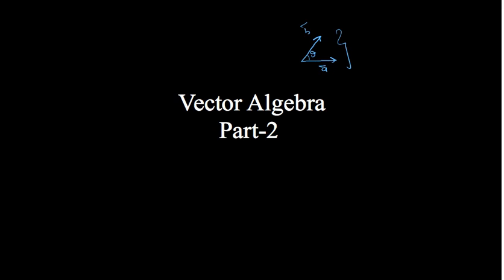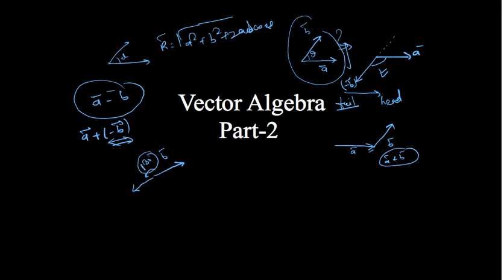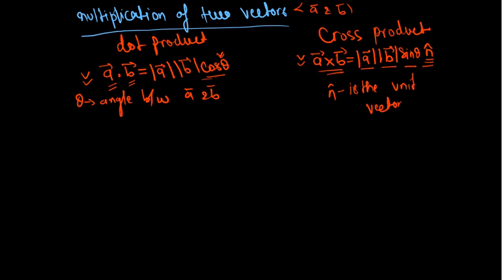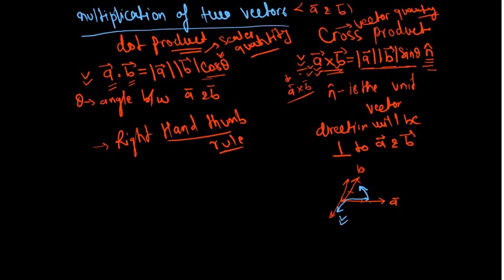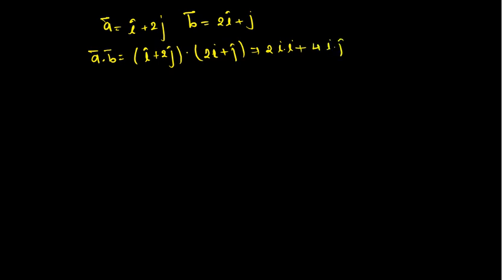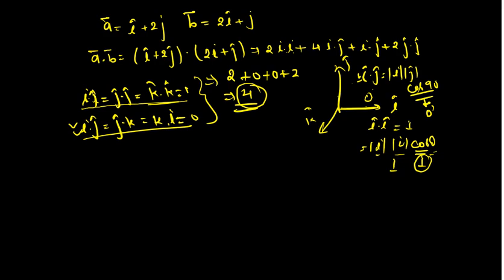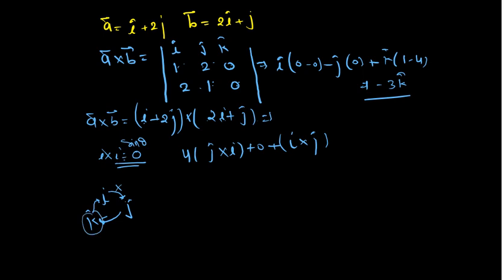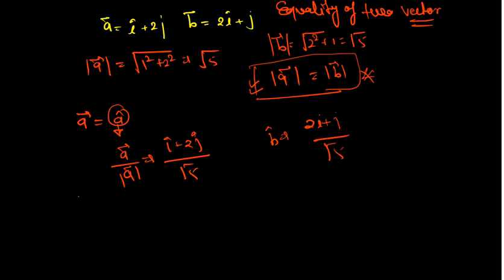Mathematics:Vector Algebra Part-2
This video is having the idea difference of two vectors,dot & cross multiplication of two vectors and described about the condition for equality of two vectors.